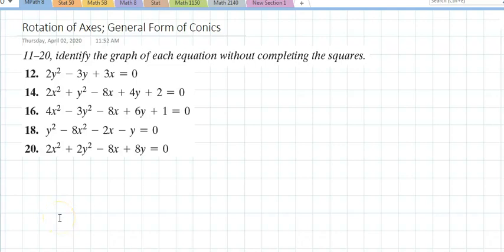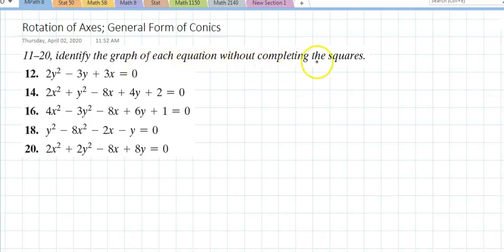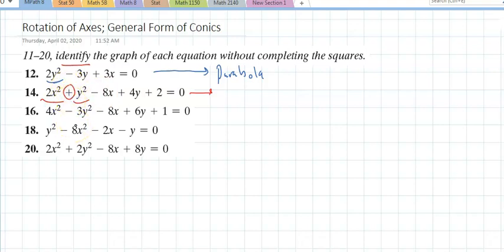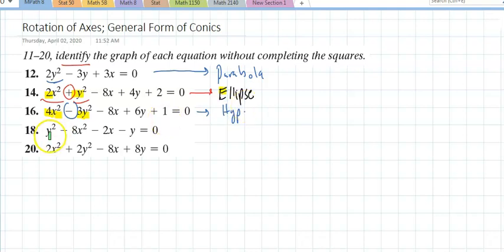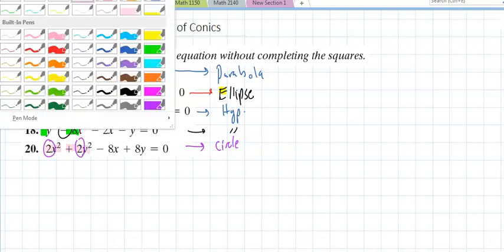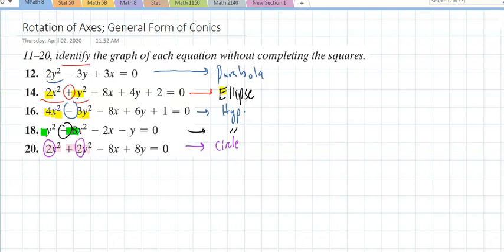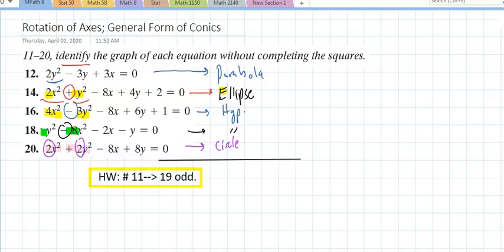MPath Rotation of Axes